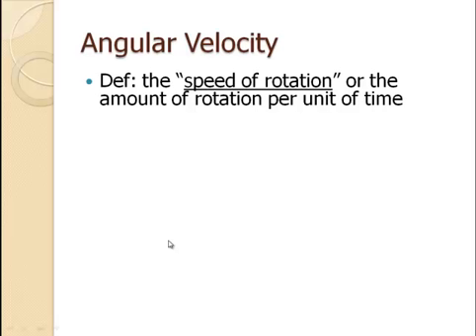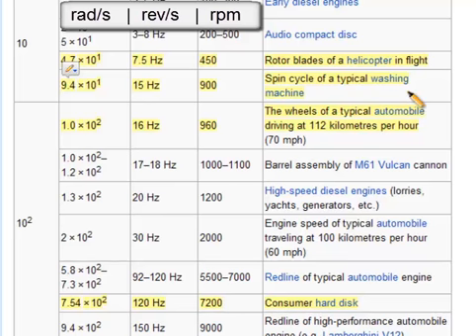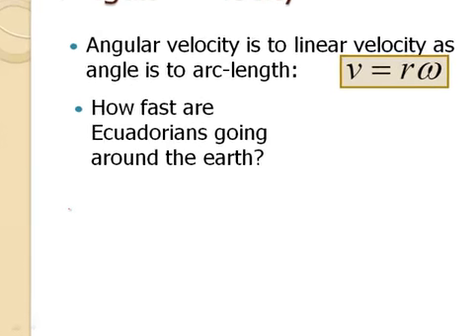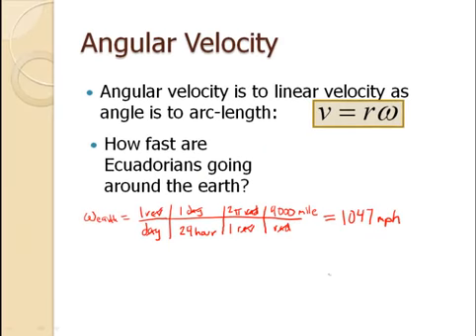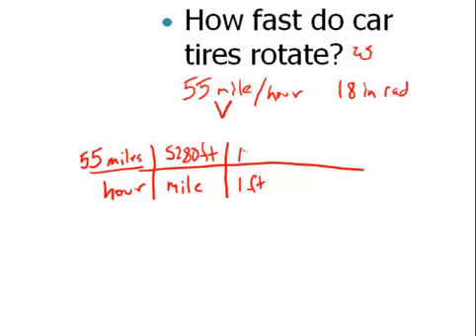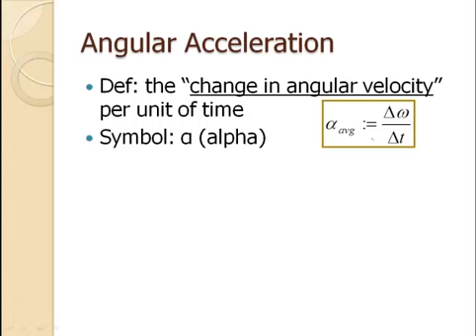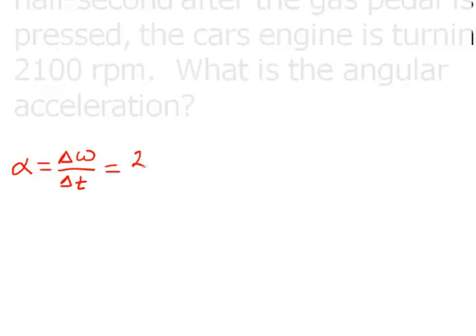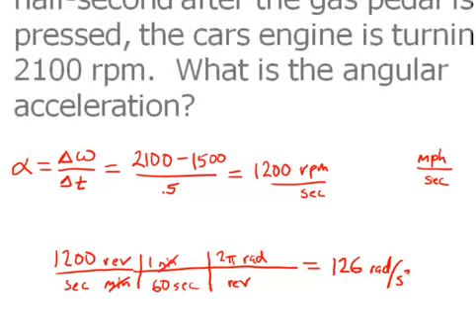Rotational Velocity and Acceleration.mp4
Introduction to the quantities of rotational (or angular) velocity and acceleration, as well as a few examples of calculations and conversions.